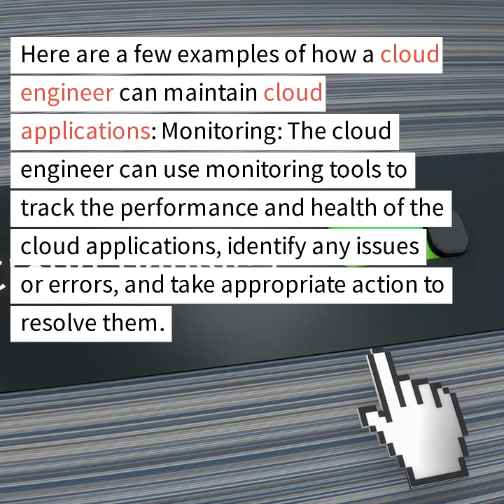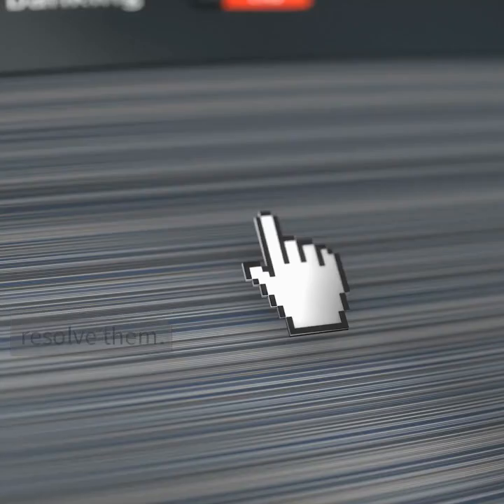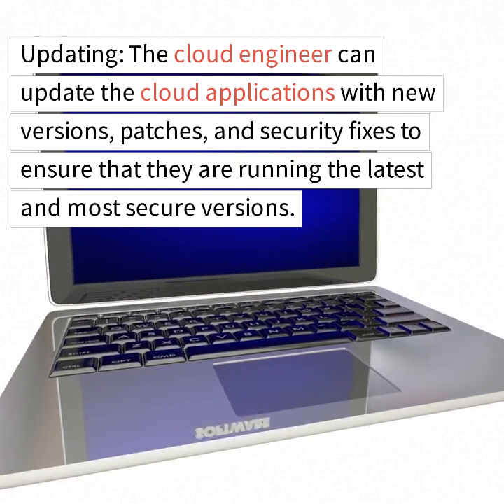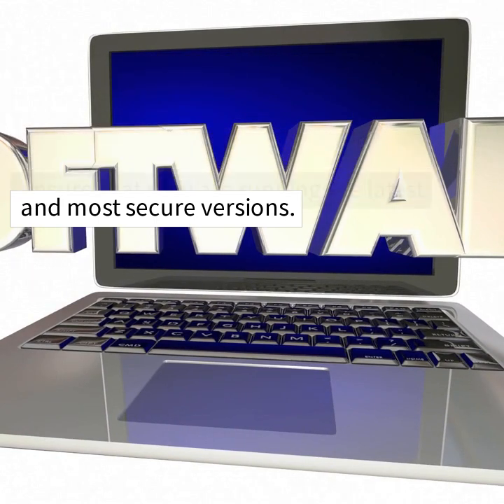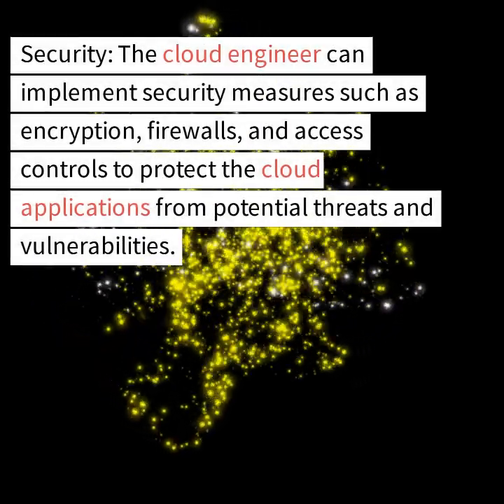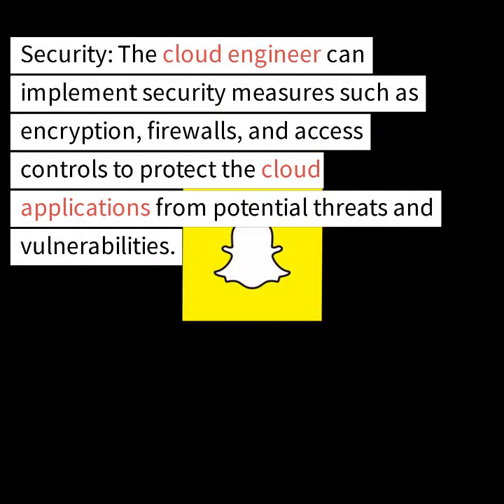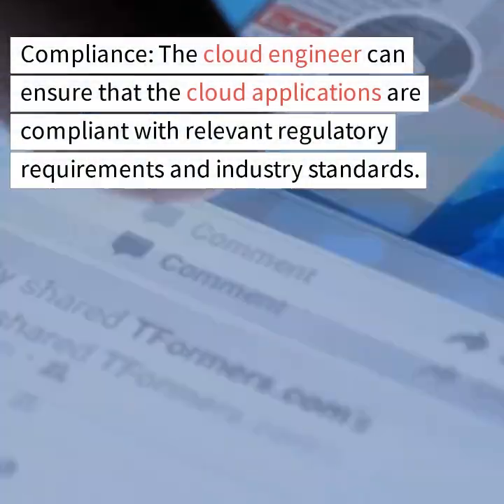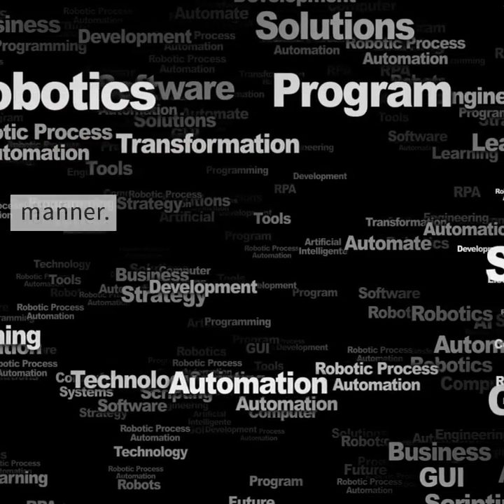AWS Cloud Engineer role